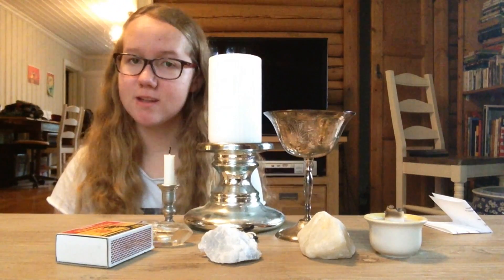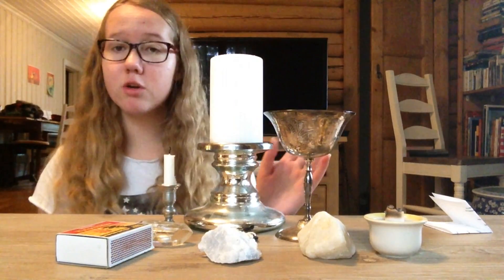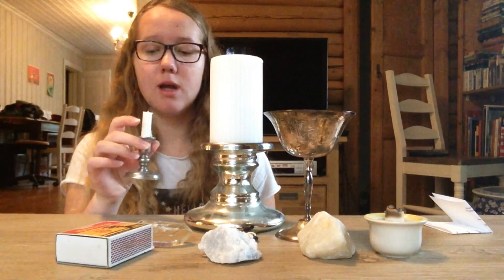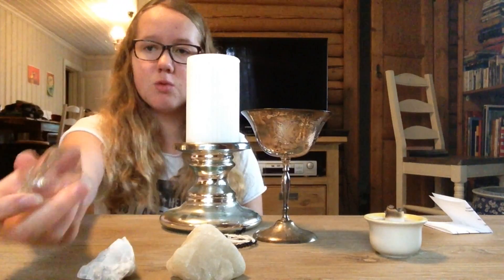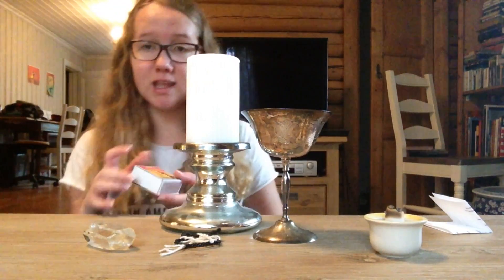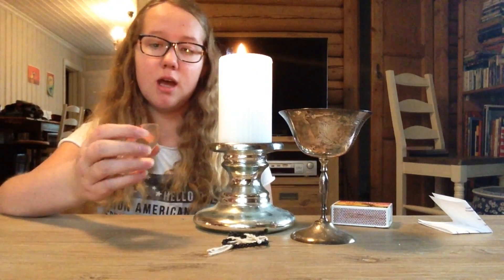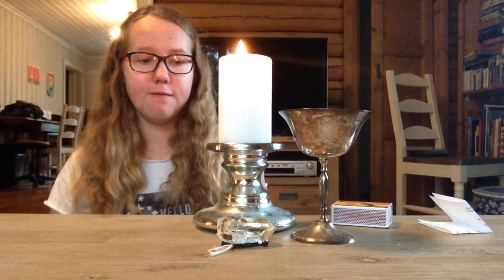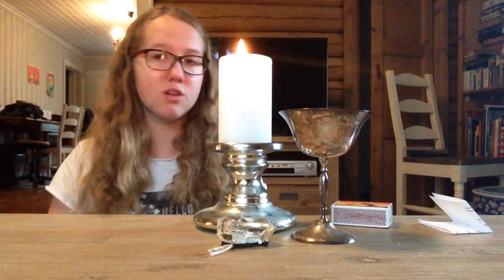Simple Spell For: Healing and Courage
Merry meet guys!
Here is a simple spell for healing and courage (it can also be used for positivity and cleansing). I have made this spell myself, with inspiration from other Wiccans I have talked to and watched on YouTube. This has personally helped me A LOT, so I hope it works for you!

UPCOMING VIDEOS:
- Samhain Preparations: Altar
- Samhain Preparations: Food, Drinks and Snacks
- Tarot Card Basics (MAYBE. Can't guarantee it yet, because I have just started studying it, but I will try sometime!)

- Maja (KittyMoon)